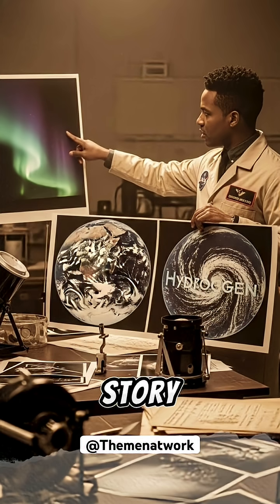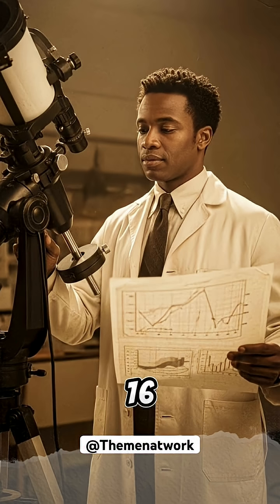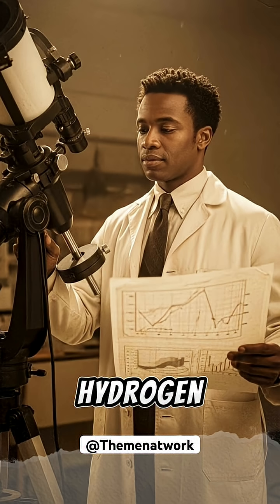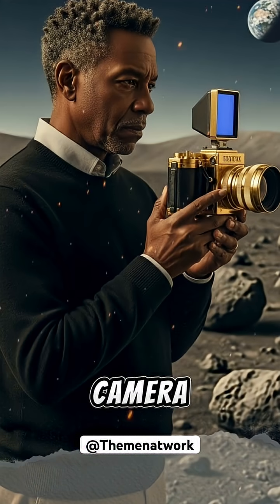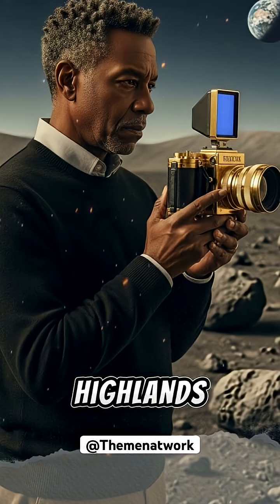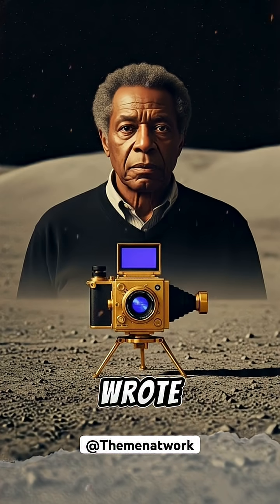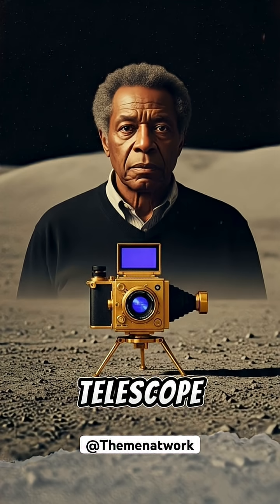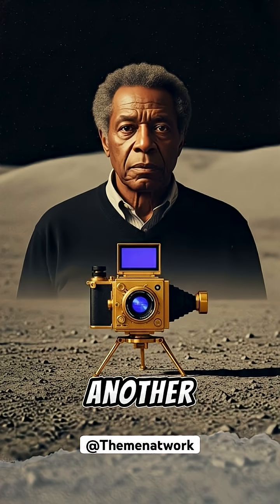The Black Inventor Whose Telescope Is STILL on the Moon 🌙✨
In 1972, George Carruthers made history when Apollo 16 astronauts placed his ultraviolet telescope on the surface of the moon—where it still sits today. From building his first telescope at age 10 using cardboard, to earning a PhD in Aerospace Engineering, to discovering molecular hydrogen in space, Carruthers became one of NASA’s greatest scientific minds. His invention remains the first and only astronomical telescope on another world.
A legacy written in the stars. 🌙✨

George Carruthers
Apollo 16 telescope
Moon telescope
NASA Black scientists
Black inventors
Space exploration history
Ultraviolet camera
Molecular hydrogen discovery
Lunar science
NASA history
Space telescope on the moon
STEM inspiration
Black excellence in science
Astronomy inventions
American history shorts
1972 Apollo mission
Descartes Highlands telescope
National Medal of Technology
African American scientists
Hidden history